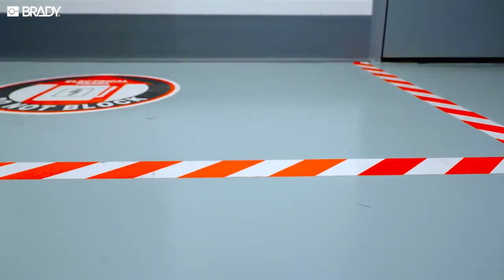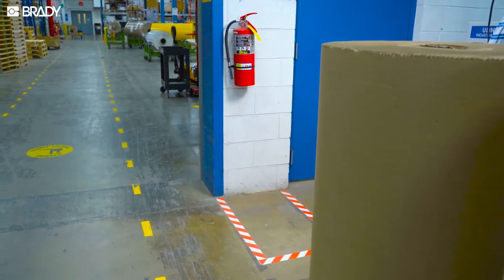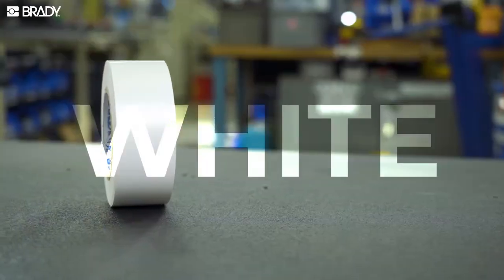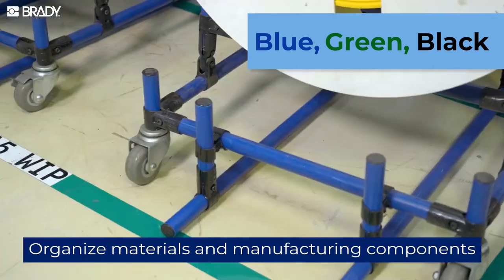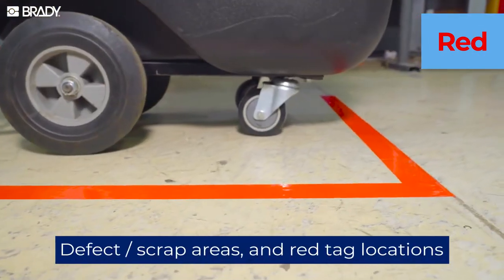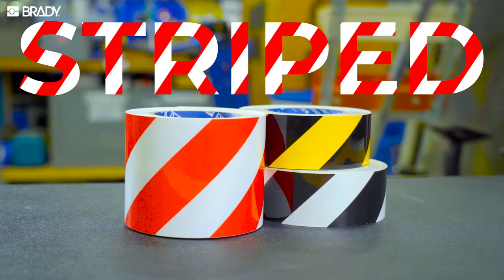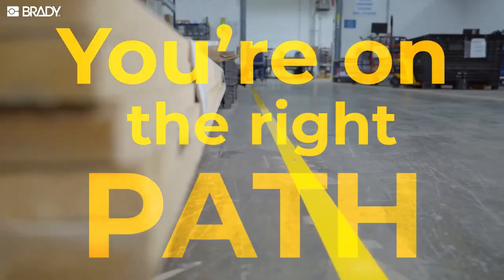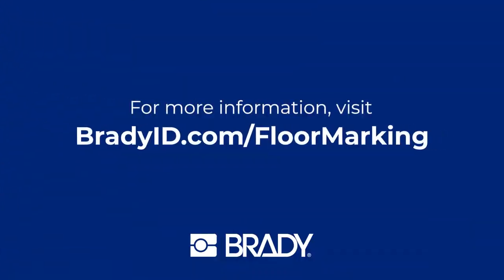OSHA Floor Marking Standards I Color Coding Guide I Brady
Marking your floors is critical to ensuring the safety of your workers. Watch how a color-coding strategy, using Brady's ToughStripe floor marking tape, can cut confusion and help you comply with OSHA guidelines.